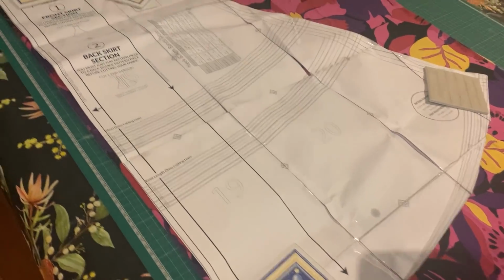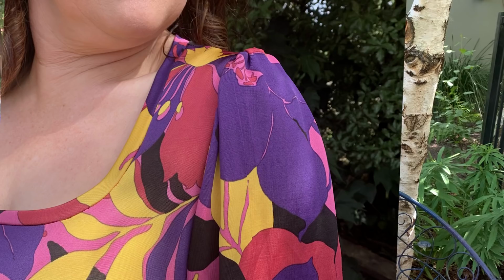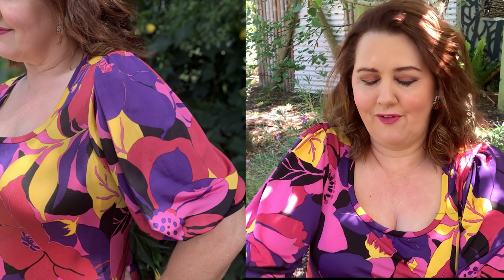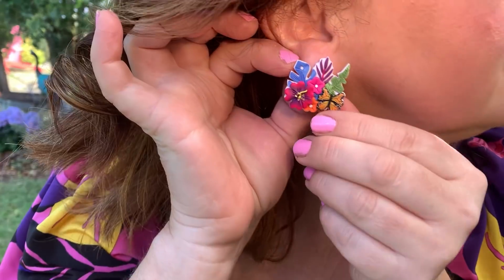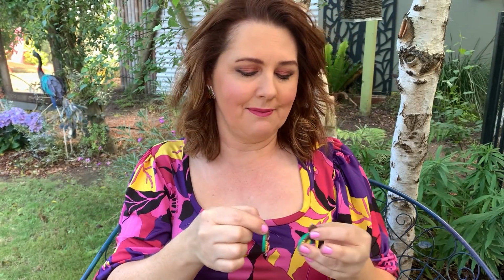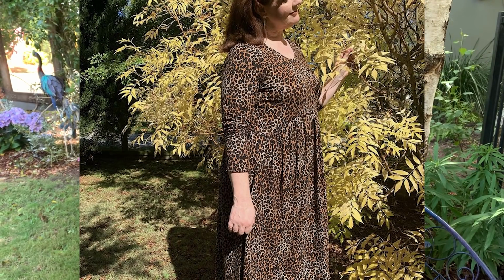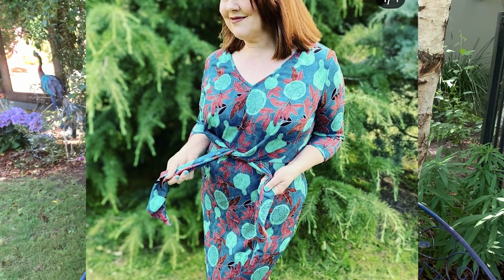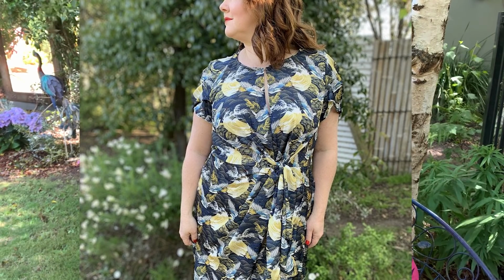End of year sales you cant miss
Hi everyone!
We are in the last week of 2020 and I have a few sales to tell you about!

I'm wearing a dress by Pattern Emporium size 16
It's a mash up of the "Hello Gorgeous" top with the "Wanderlust dress"

My Fabric was sent as a gift by Minerva and I have a blog post on their new website!

Stacey Dress
Valentina

I'm 168cm tall 5ft 6
My Measurements in Centimetres
Bust 104cm
High Bust (above bust) 102cm
Waist 95cm
Hips 112cm

My Measurements in Inches
Bust 41 inches
High Bust (above bust) 40.1 inches
Waist 37.4
Hips 44